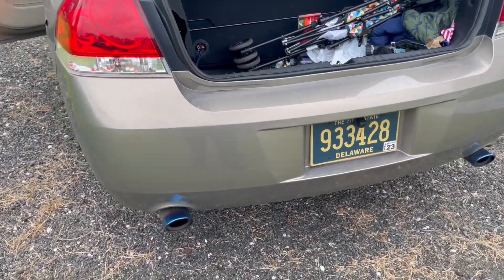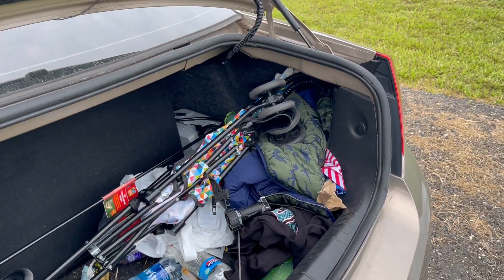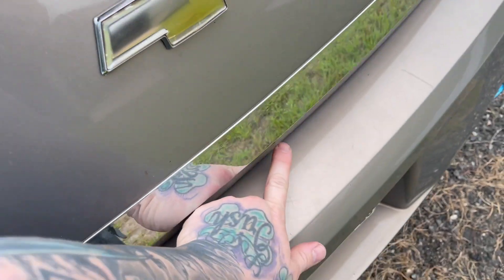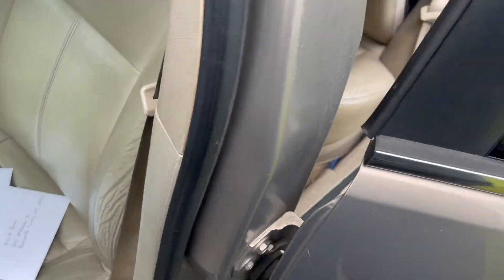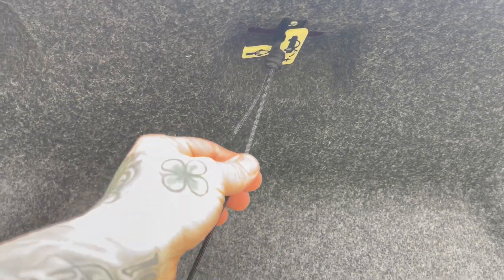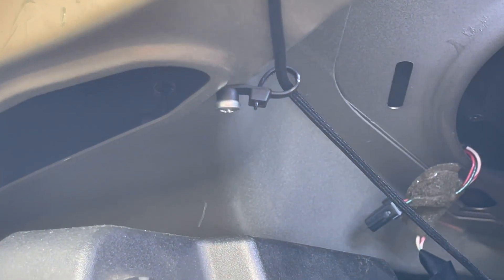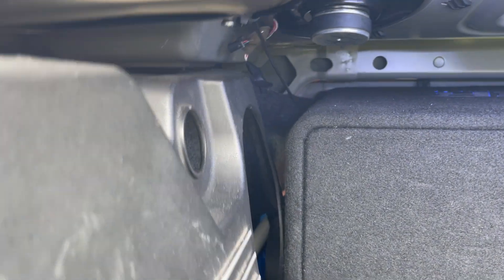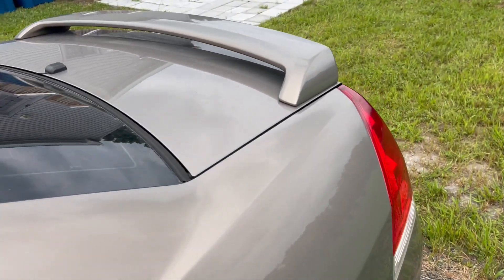06 IMPALA TRUNK NOT OPENING FIX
Quick fix to get trunk open 06 impala